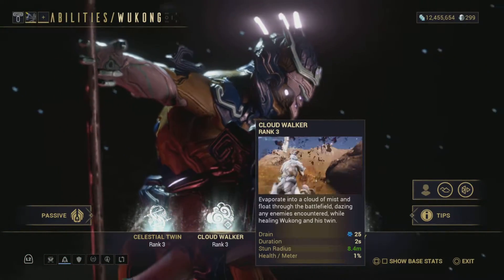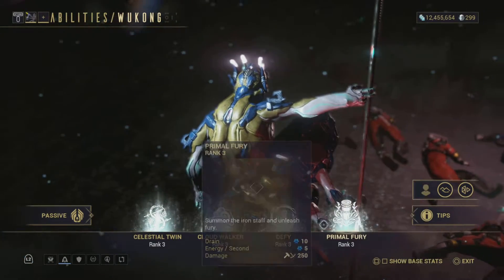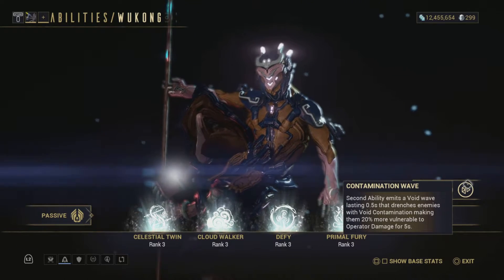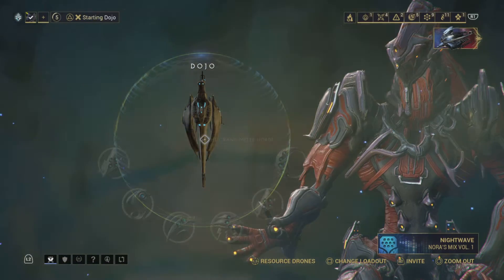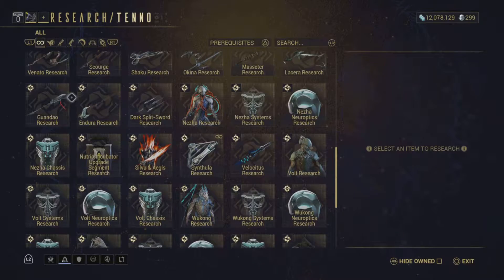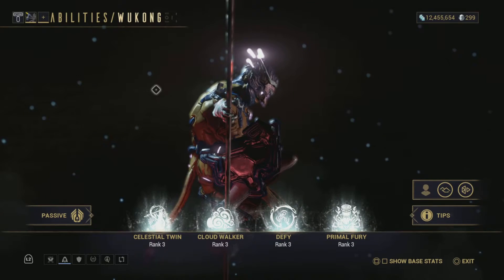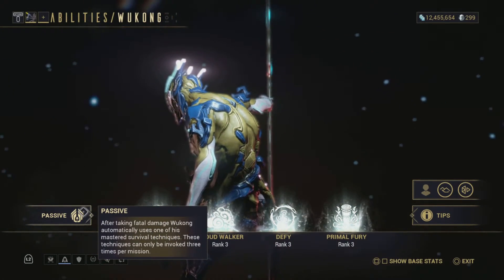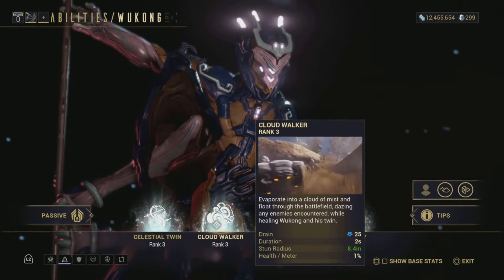Warframe: How To Build Wukong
Hello everyone, are you ready to get your hands on a new warframe. Well to pick up your very own Wukong you will not have to work to hard to do it.